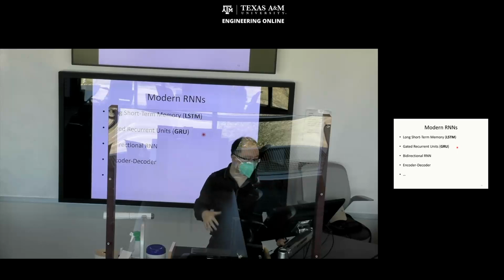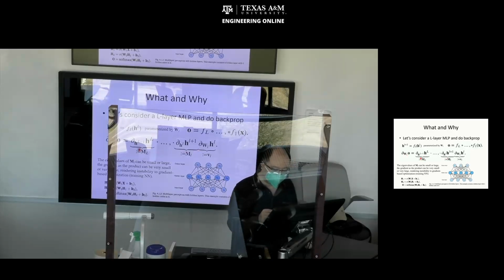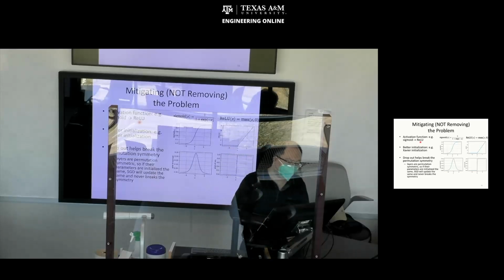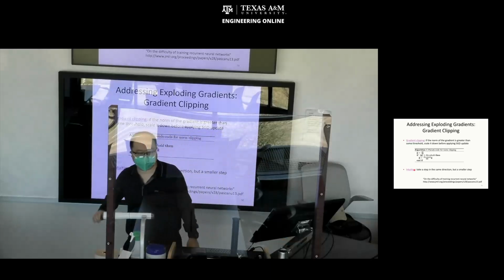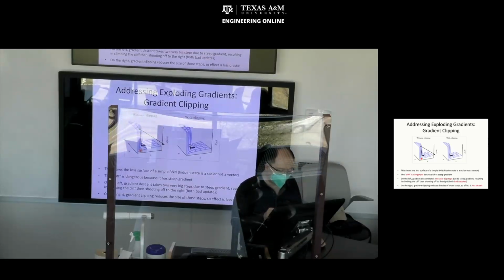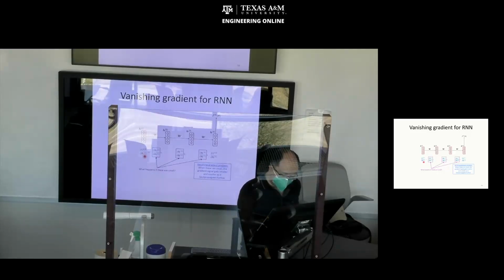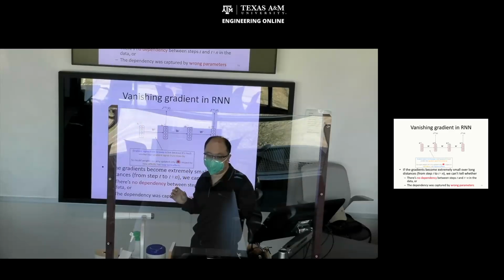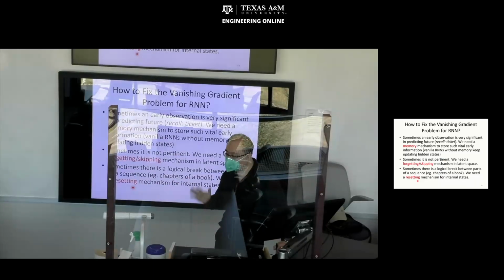From Bioinformatics to AI: 20.2 The Exploding or Vanishing Gradient Problem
Synopsis:  One problem that Recurrent Neural Networks (RNNs) face is called the vanishing gradient problem.  What is the problem? Why does it happen? Why is it bad for RNNs?  And how could it be mitigated?  Next time we will follow with: how is it usually addressed in modern RNNs?